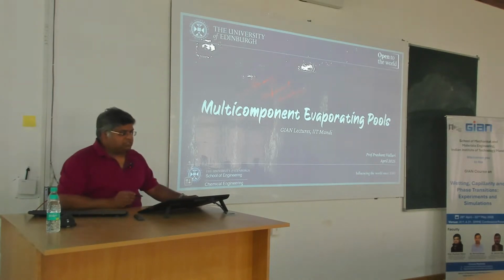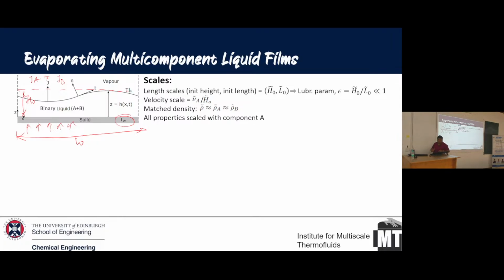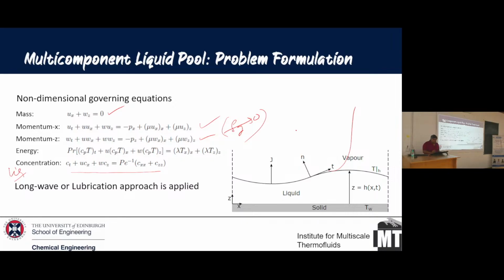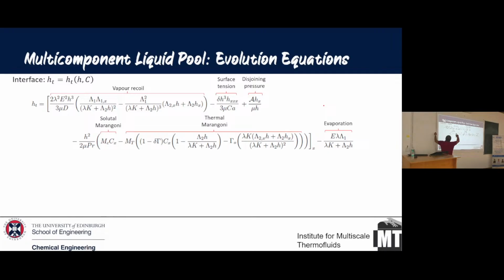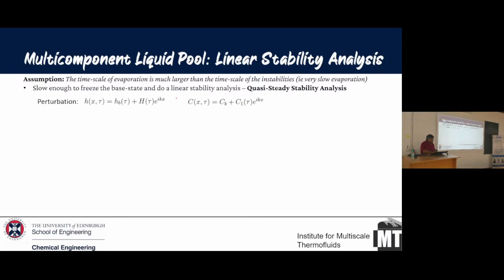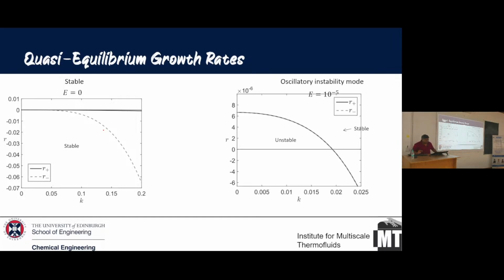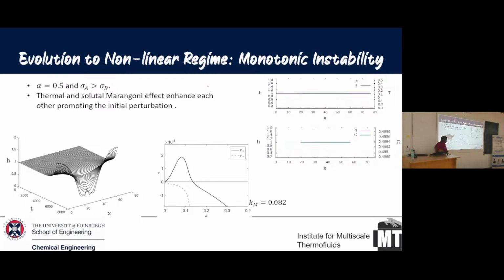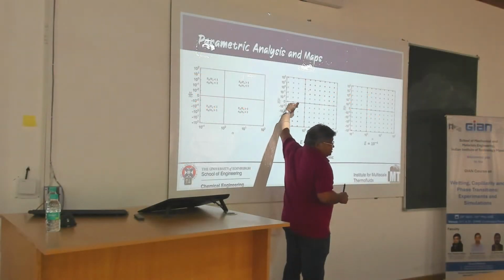L6: Introduction to Lubrication Modelling and Stability Analysis